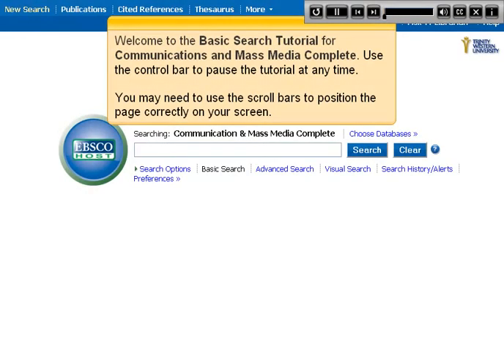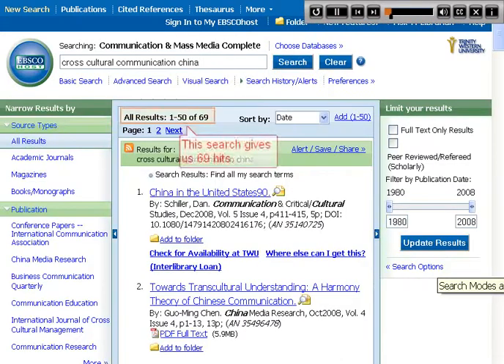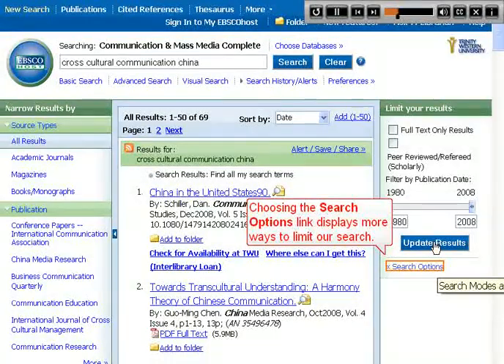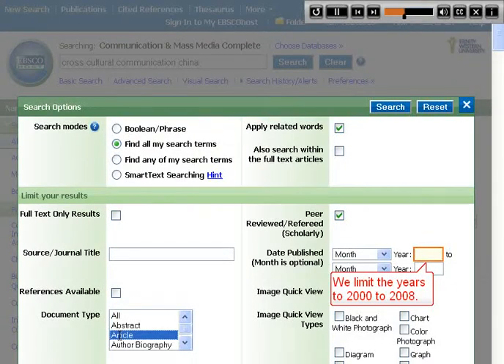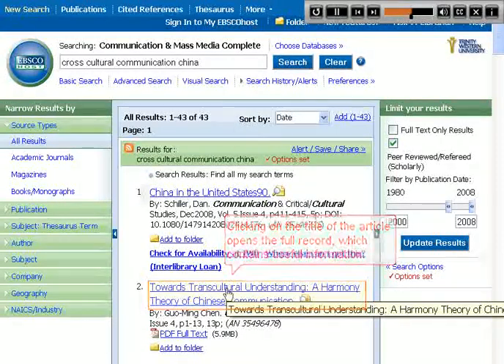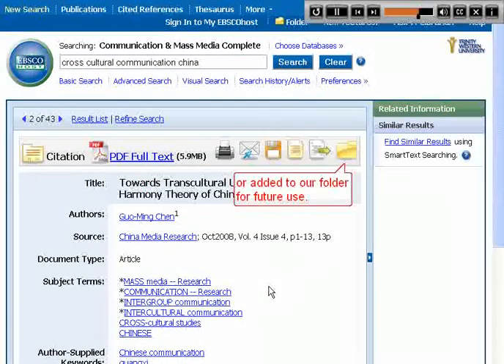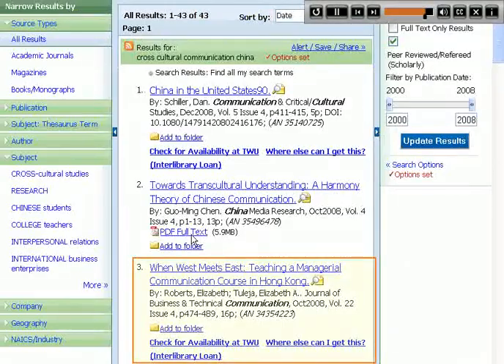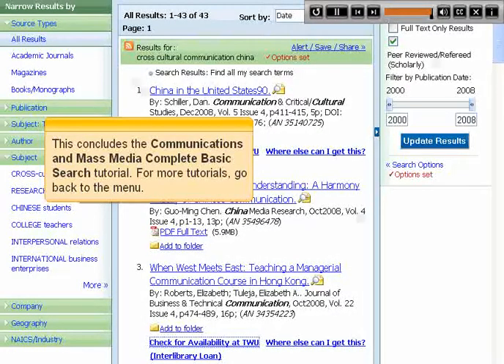Communication Mass Media Complete (EBSCOhost 2.0) Basic Sea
A demonstration of the Communication Mass Media (EBSCOhost 2.0) basci search feature. Includes instructions for use of the search options limits, how to identify subject headings, and how to print, email, export, or retrieve formatted references for articles. Created by Duncan Dixon on Dec 17, 2008 using Adobe Captivate 3. Approximately 3:49 minutes.The orignal Adobe Captivate 3 project and .swf file for this tutorial are available from the ANTS repository at the University of Calgary